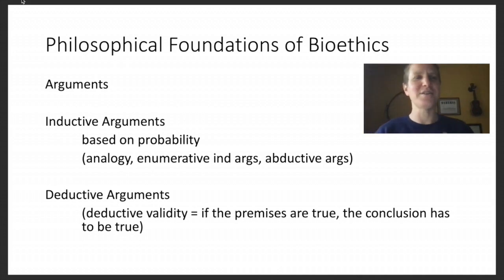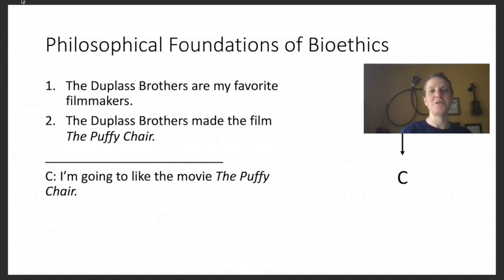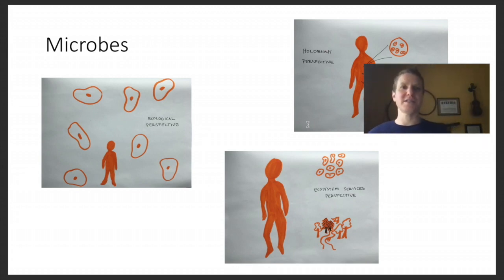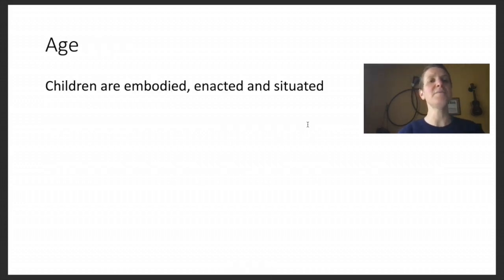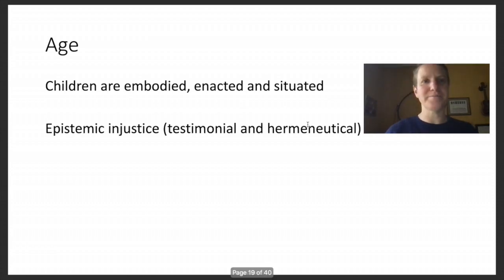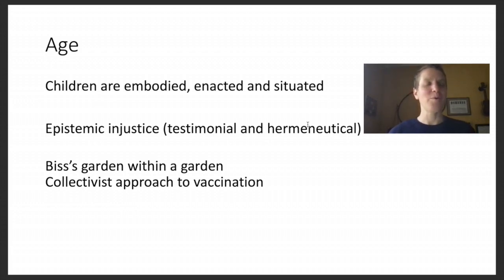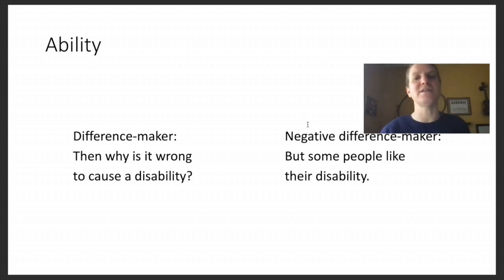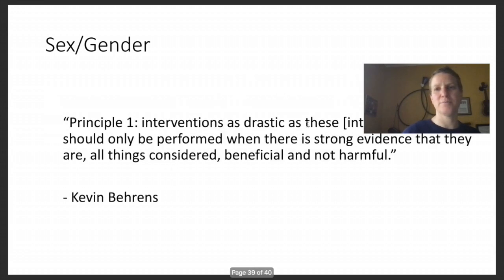Bioethics Review Lecture